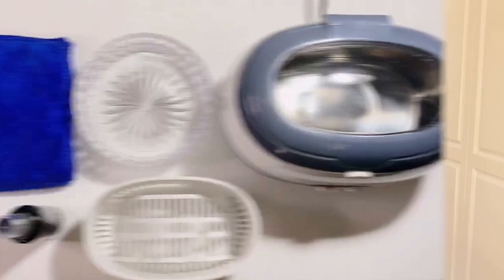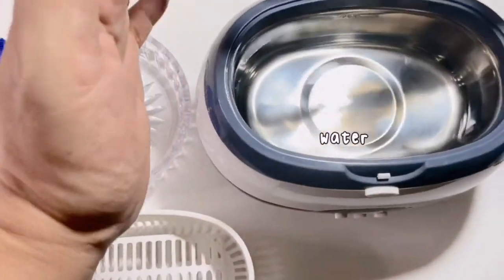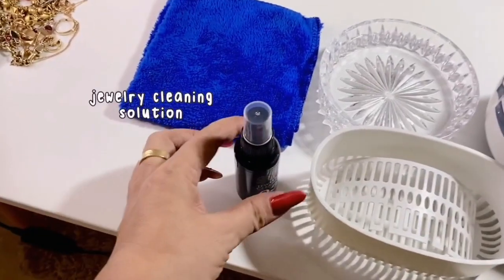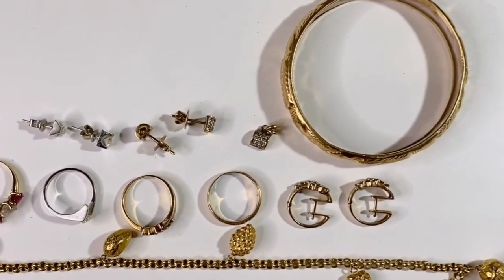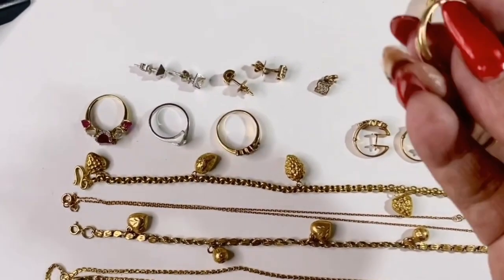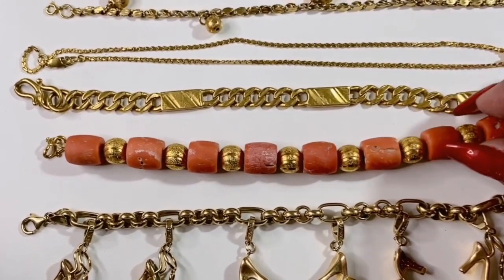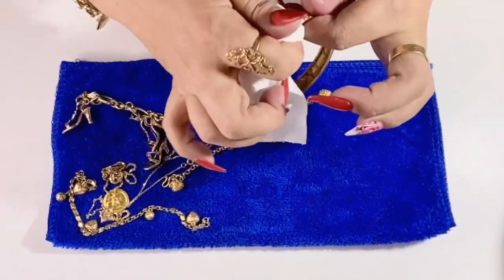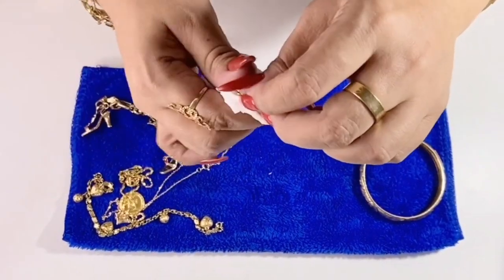HOW TO CLEAN GOLD JEWELRY AT HOME WITH AN ULTRASONIC CLEANER | LIFE OF MC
In this video, i am showing you how i clean my gold jewelry at home.  I've used quick steps and easy to find cleaning materials in case you are interested to do it yourself.  Sorry for the poor lighting and noisy sound because it was raining when i filmed it and the ultrasonic cleaner produces sound.

Do not clean items such as antique jewelry with loose stones and jewelry containing soft porous stones like pearls, ambers, opals and emeralds with an ultrasonic cleaner to avoid potential damage.